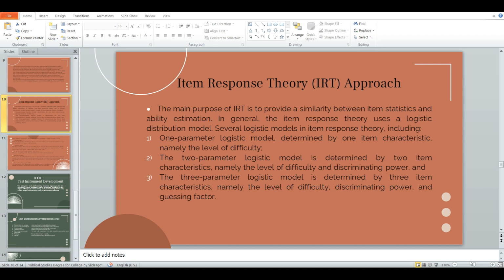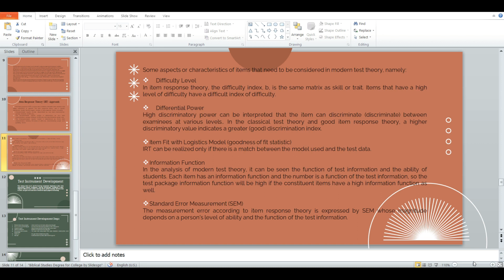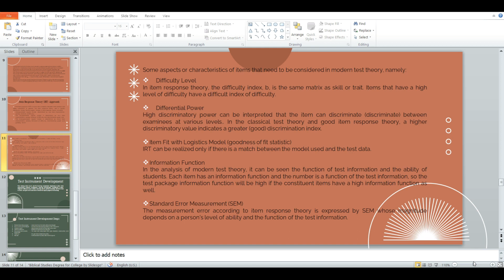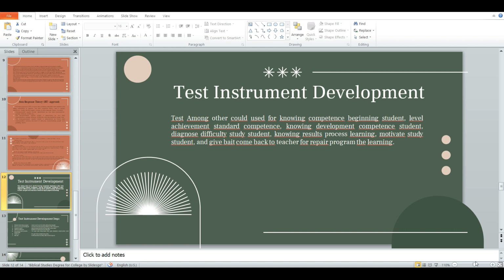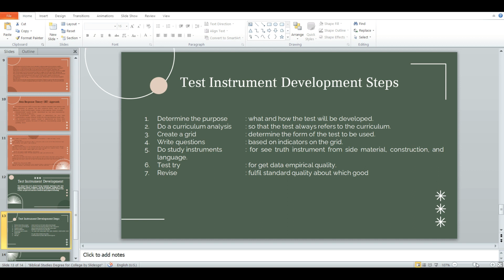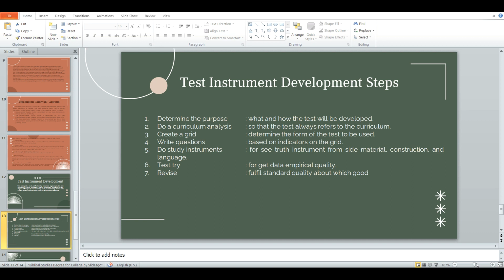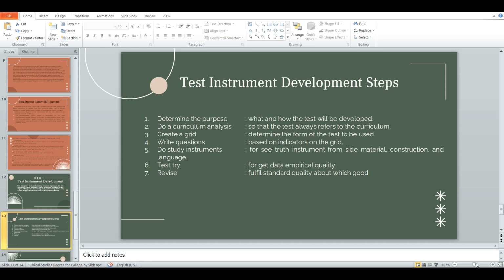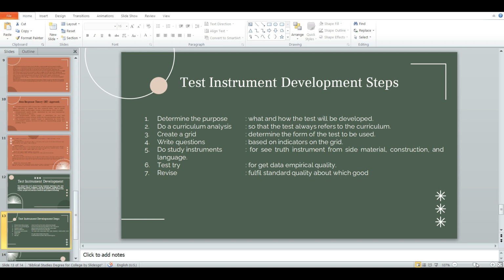Test Instrument Development |Group 1 Mathematics Learning Assessment [Part 3]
Hello everyone ^^
Here is the video from Group 1 Mathematic Learning Assessment want to explain about Test Instrument Development.